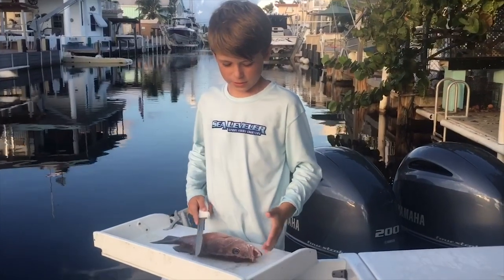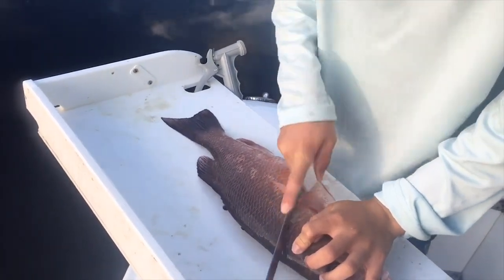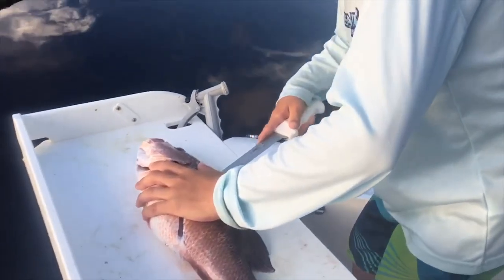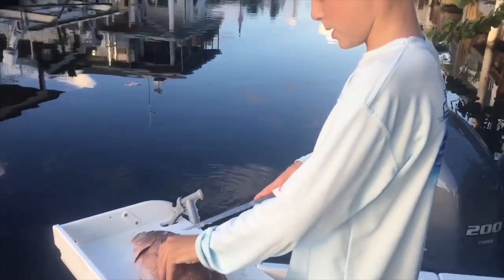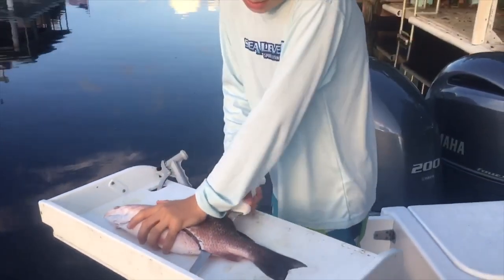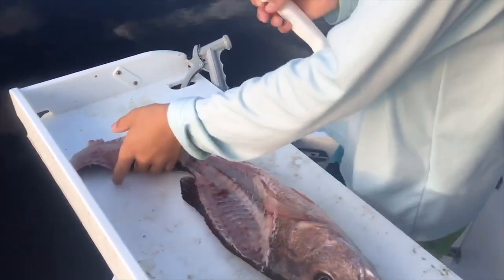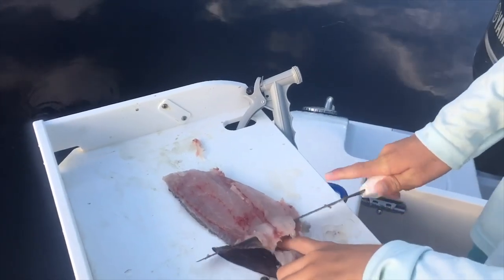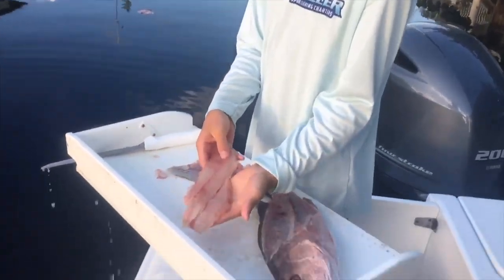Young Boy Fillets Mangrove Snapper - Dexter Outdoors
First mate on the SeaLeveler vessel is already cleaning fish like a champ.